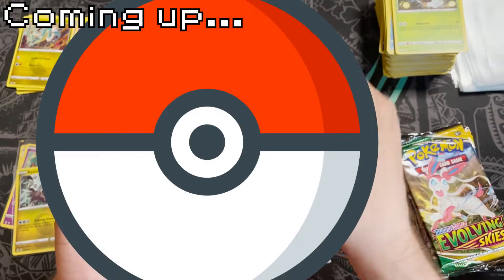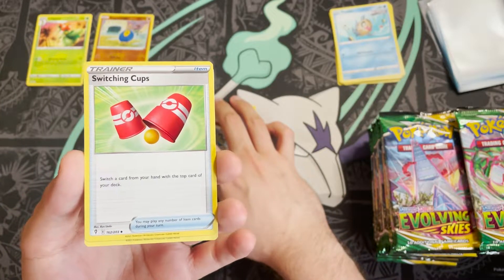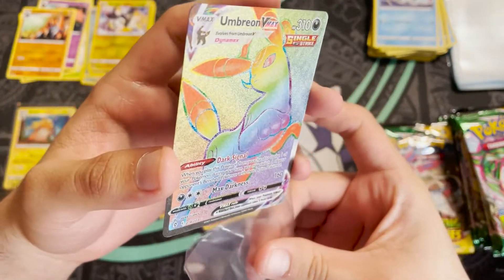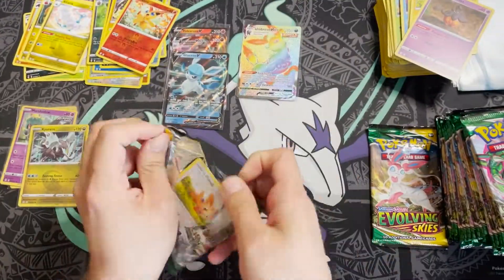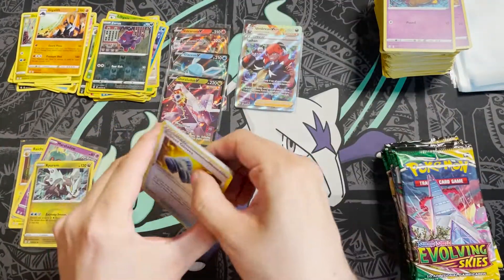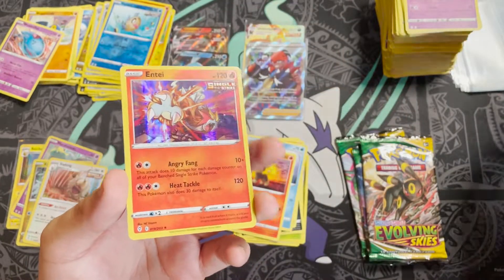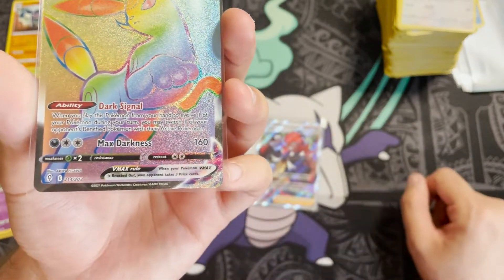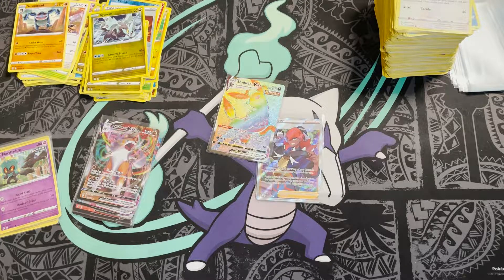Opening an Evolving Skies Booster Box!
Evolving Skies is here!!